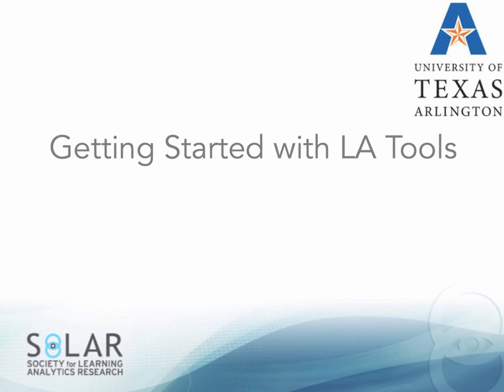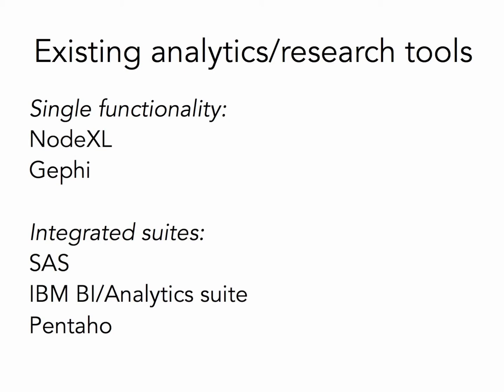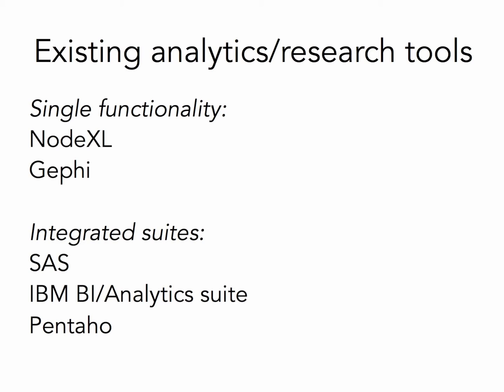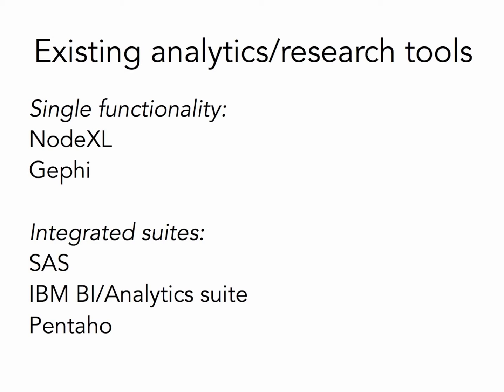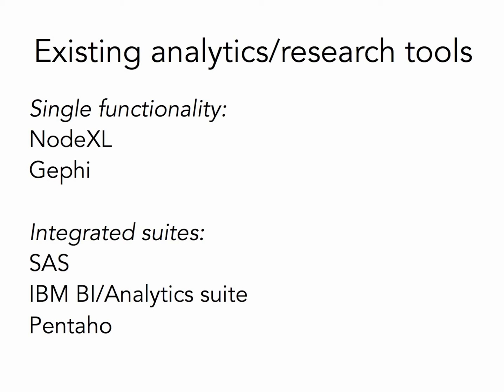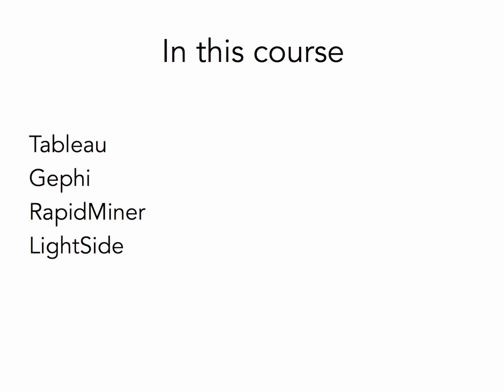Week 1: Getting Started With Data Analytics Tools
A basic overview of the Data Anlytics tools by George Siemens